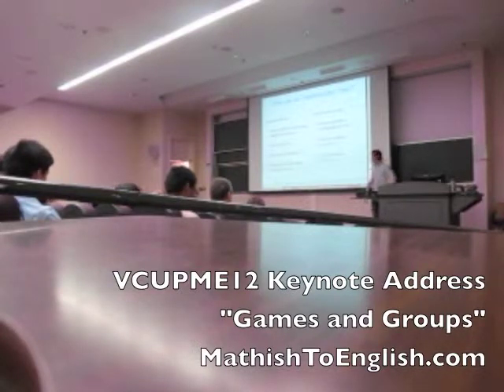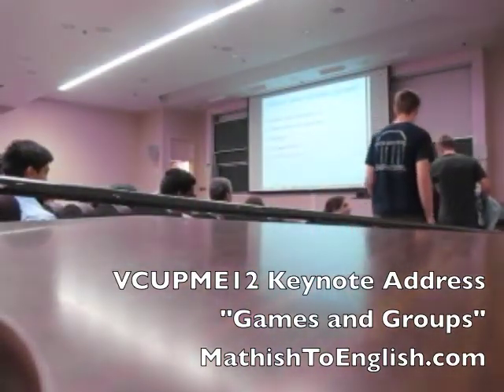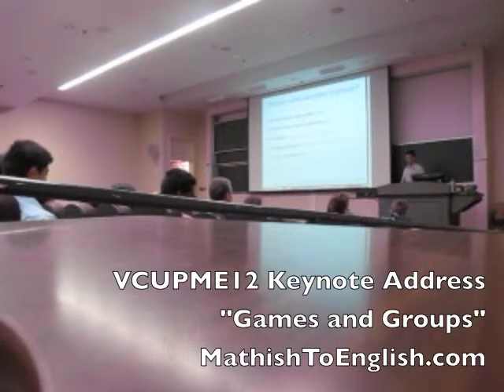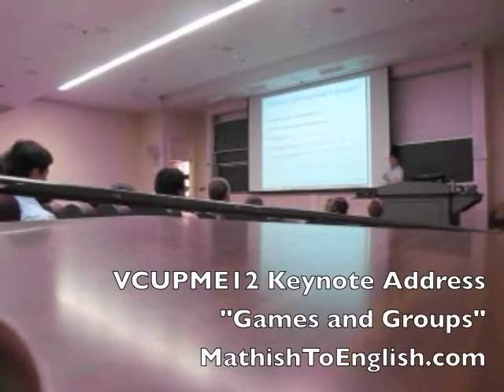‪Professor Mike Hill (UVa) Part 2 of Games & Groups: Puzzles moves into group axioms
University of Virginia Mathematics Professor Mike Hill was an invited speaker at the VCUPME12 student math conference in Richmond, VA which took place on April 21st, 2012. He spoke on "Games and Groups."